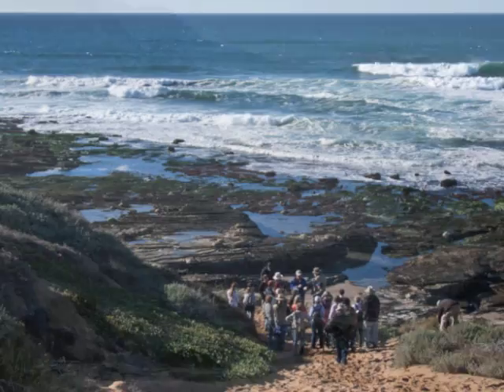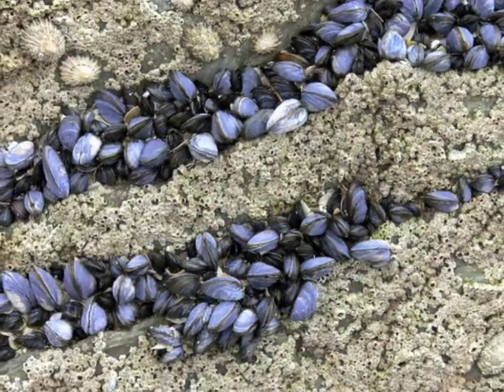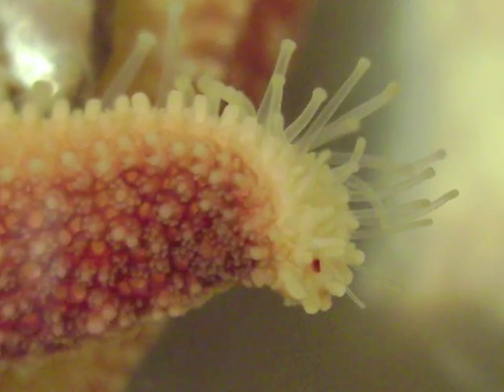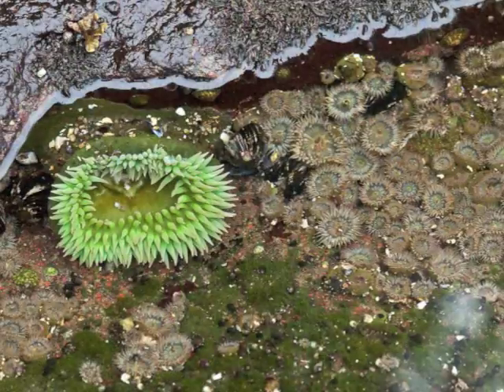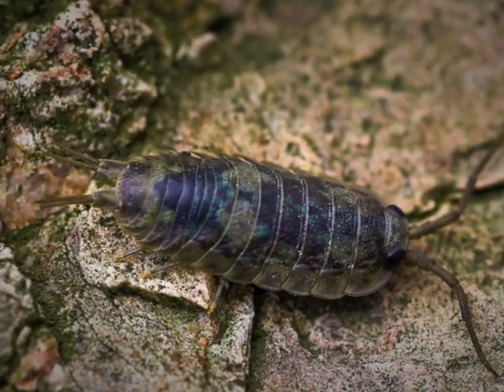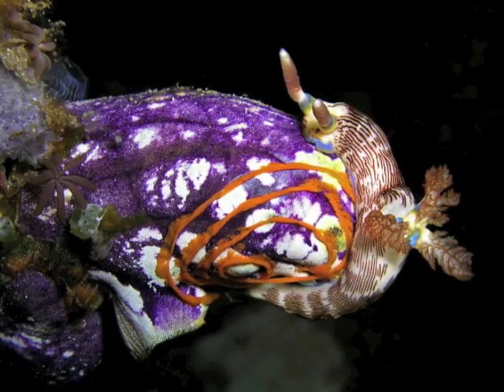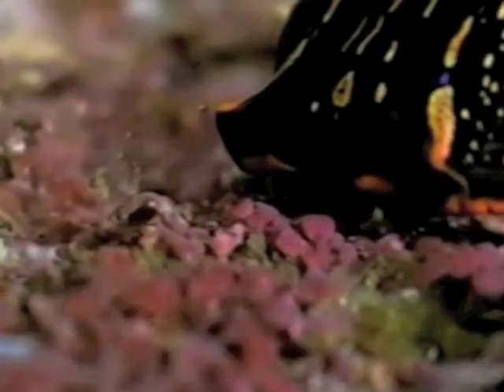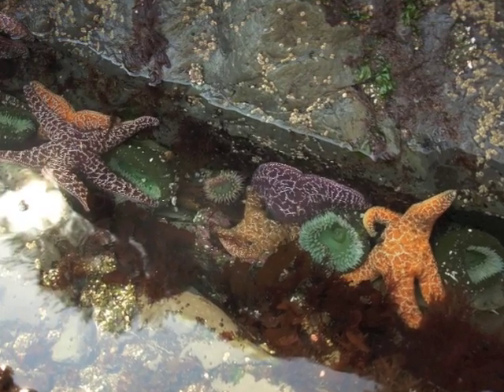Rocky Shore Habitat for OSS 3-5, Clip 3b for Session 2.2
This narrated video features some of the organisms that live in the rocky shore habitat. It reviews that the crash of powerful waves and conditions that change from wet to dry the adaptations of organisms in this habitat that must contend with.